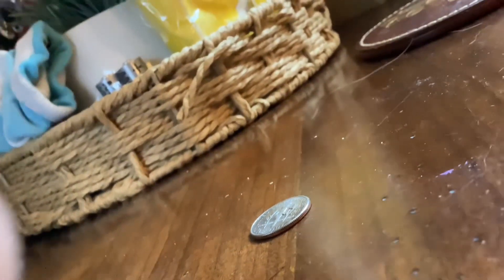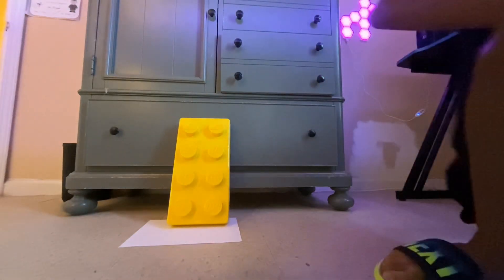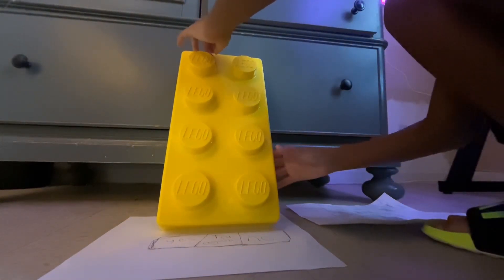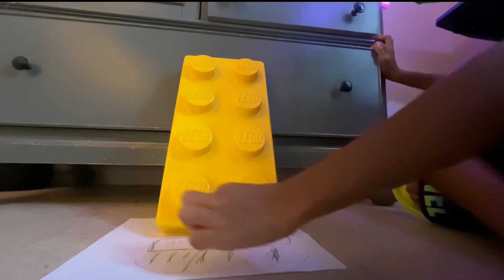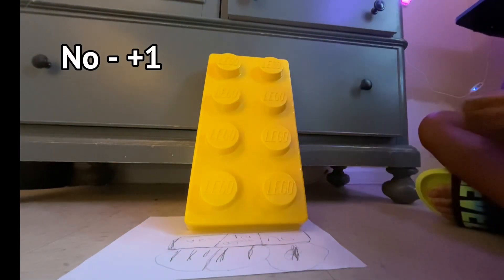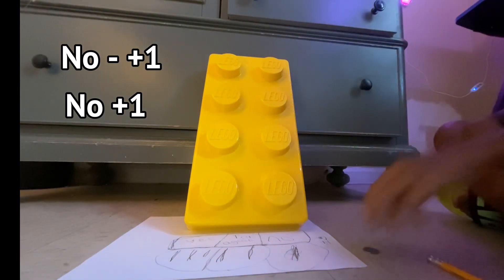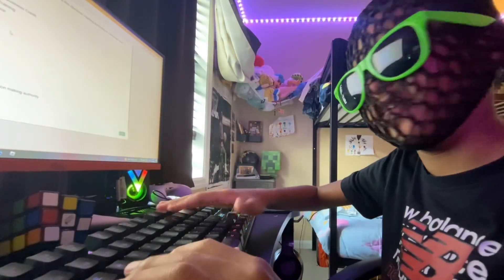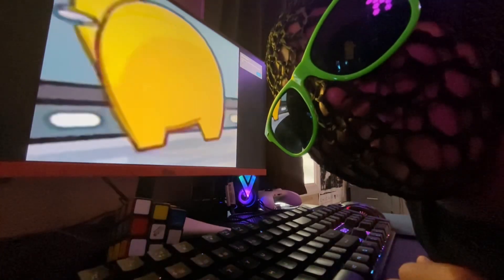COIN WARS / FACE REVEAL (kinda) / PC REVEAL